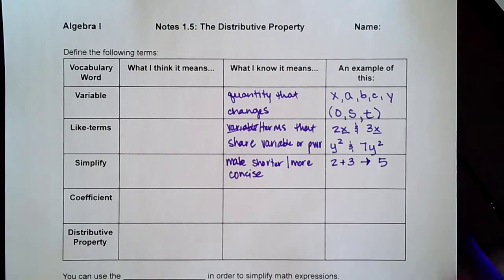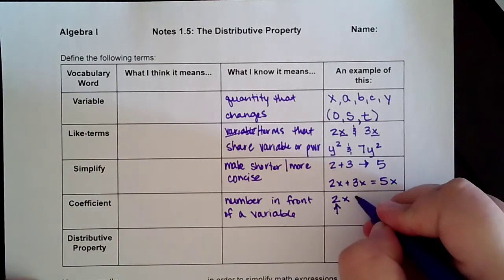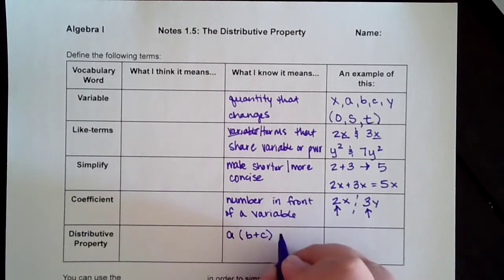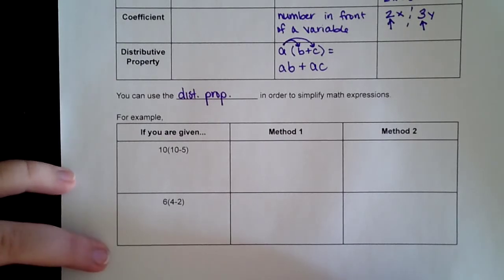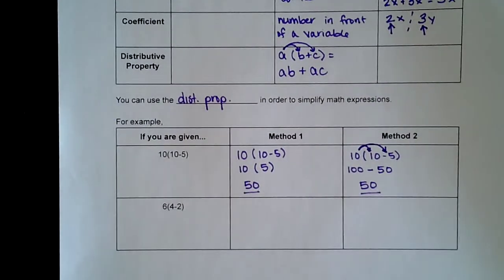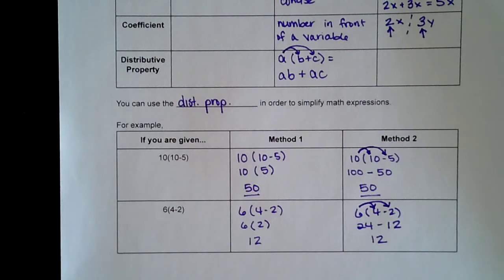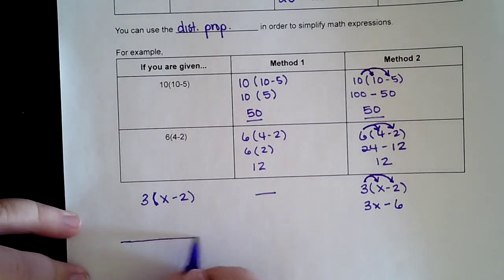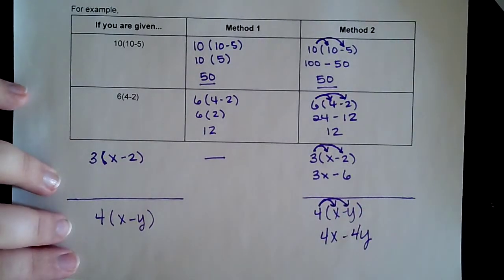Notes 1.5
Distributive property